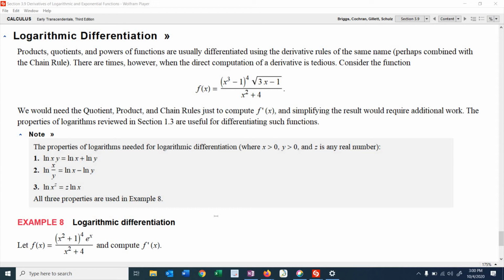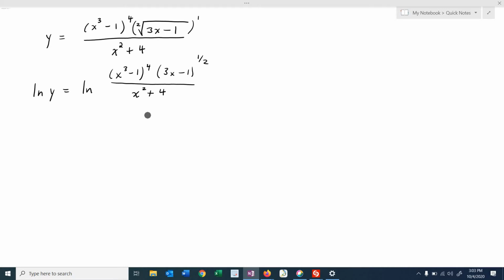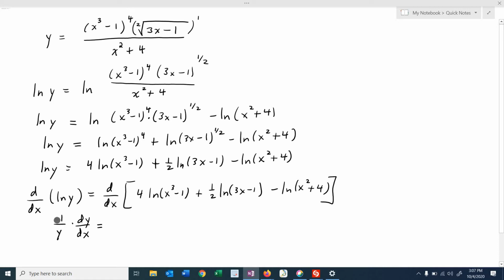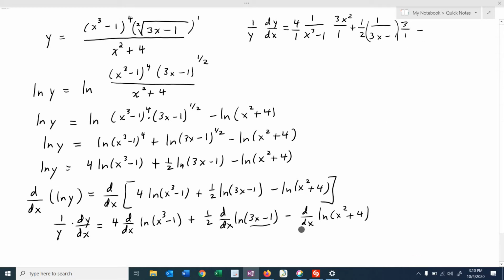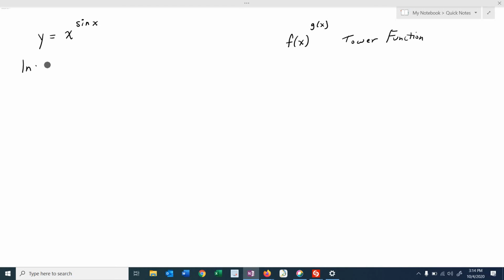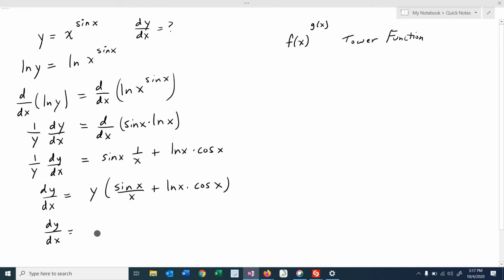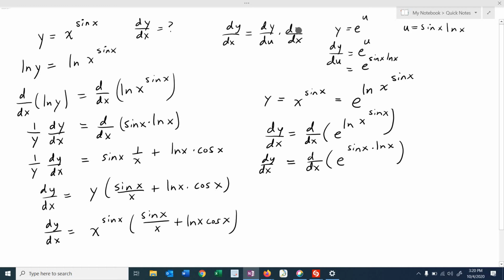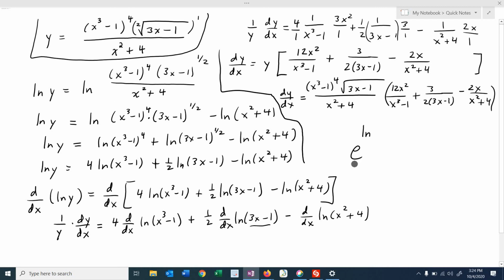Math 2413 Sec 3.9 (part 6) Logarithmic Differentiation